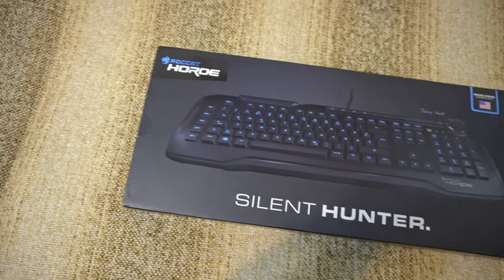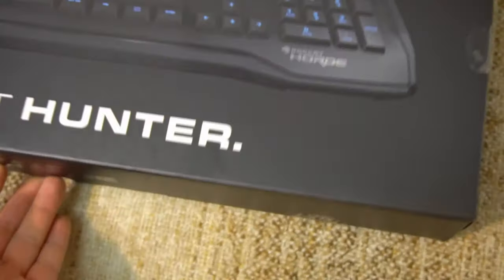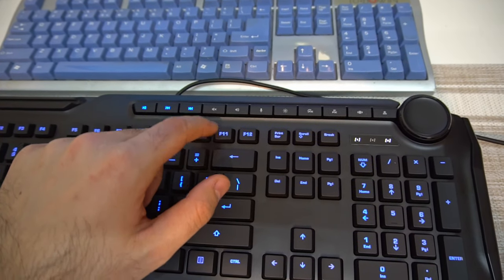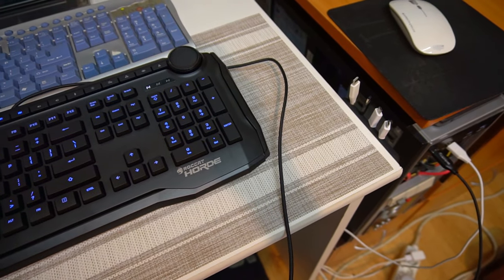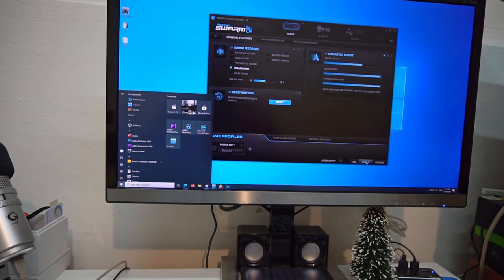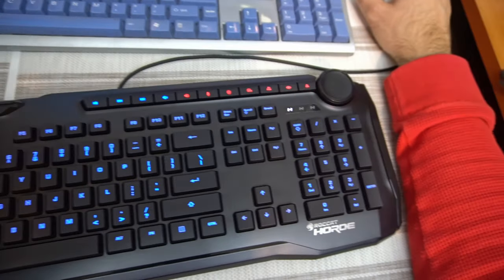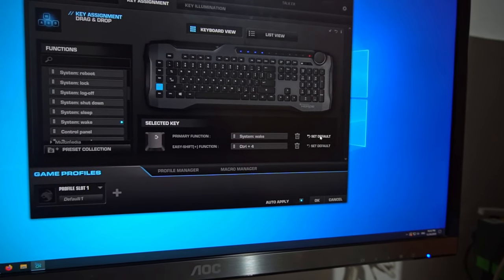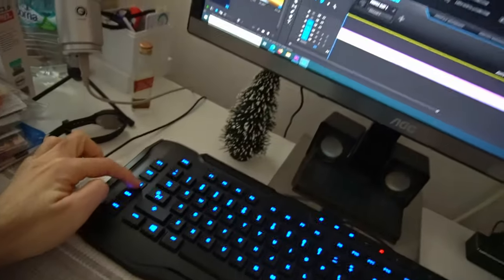Roccat Horde keyboard (Membranical, Illuminated, Rotary Knob, USB plug, Macro & Multimedia keys)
Model: ROC-12-301-BK

- It's not RGB, just blue
- Can't power ON PC from sleep mode because it is USB, not PS/2
- Rotary knob is not a button also
- Rotary knob should be rubberized because it is slippery, the sides are also totally flat
- Macro keys will take time to get used to (M5 you'll think is the Control key, M3 Tab...)
- I successfully start notepad using M1, calculator using M2, and Sleep using M3
- The Enter key is pretty small (compared to my previous keyboard)
- Keyboard backlight brightness is pretty low
- I like the larger edges, you can easily grab the keyboard from these